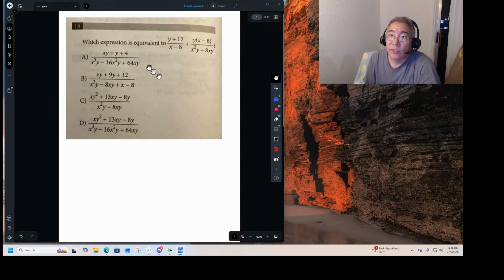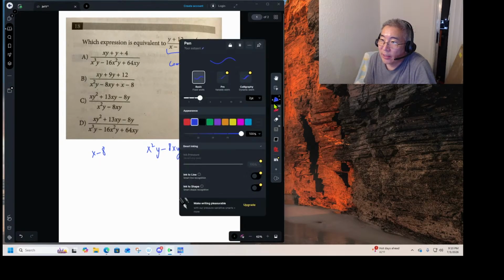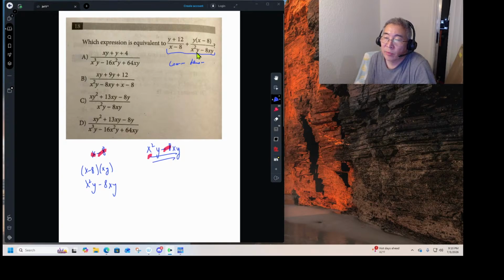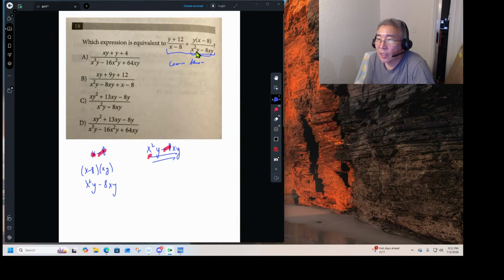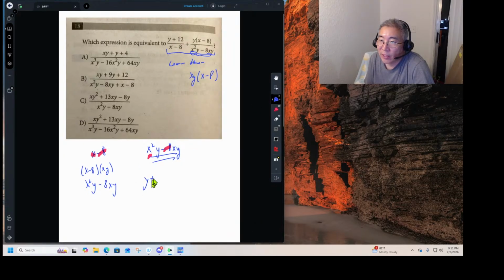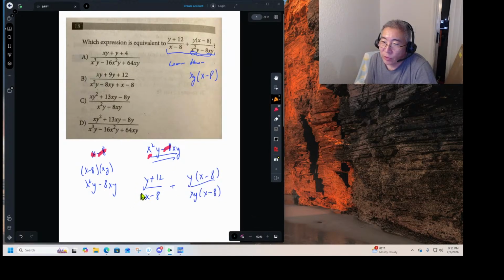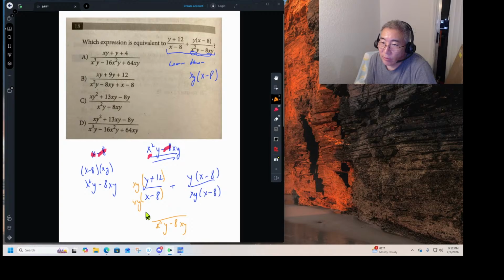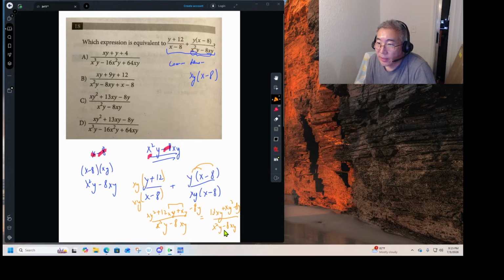SAT math practice 10 module 2 higher difficulty #18 algebra method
which expression matches the given one- simplify until it matches... in this case you have 2 fractions added together so the main simplification would be to find a common denominator and add them into one fraction.